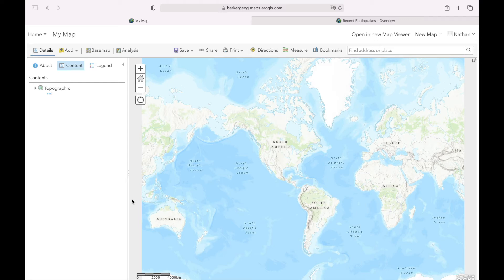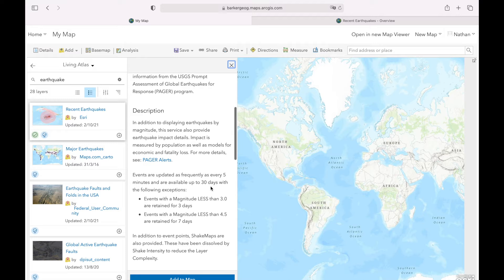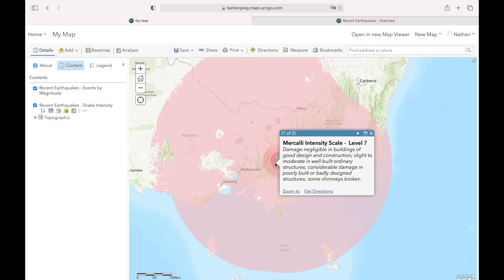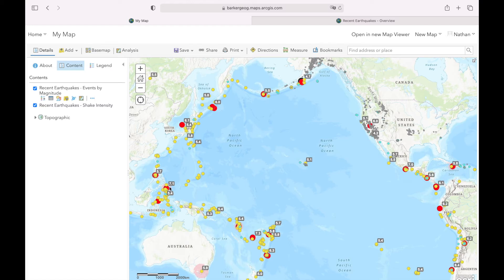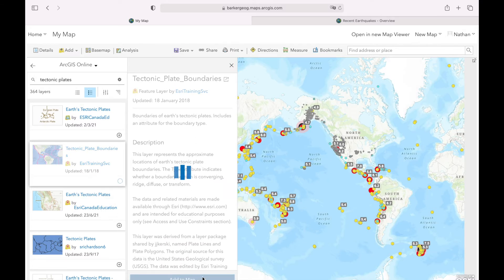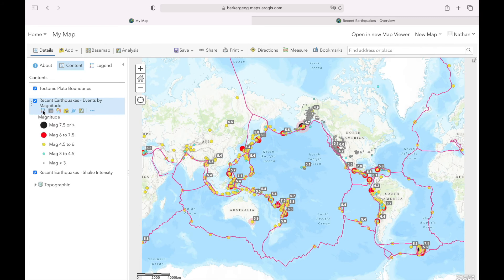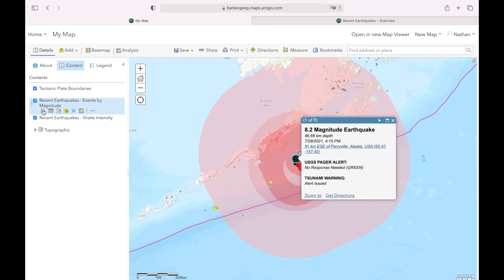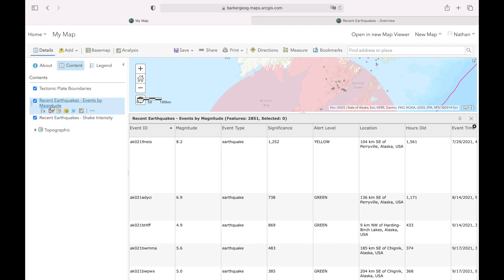ArcGIS Online Earthquake Map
This video shows how to use multiple layers in ArcGIS Online to make an earthquake and tectonic plates map.